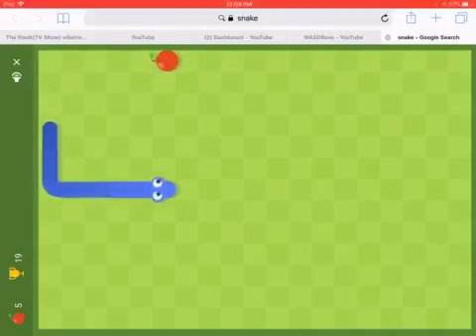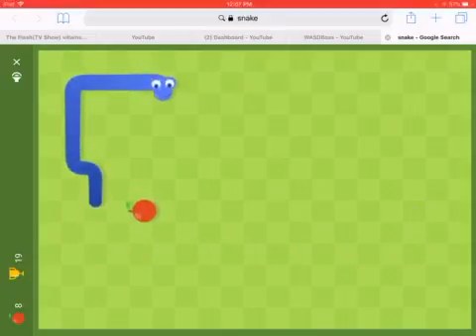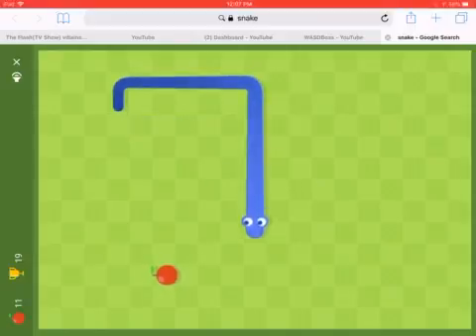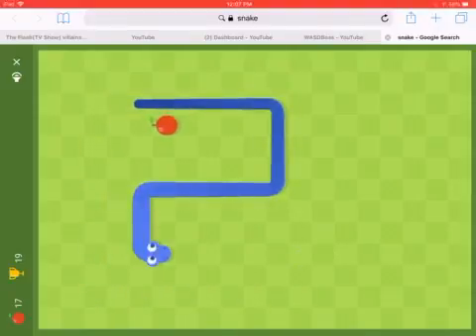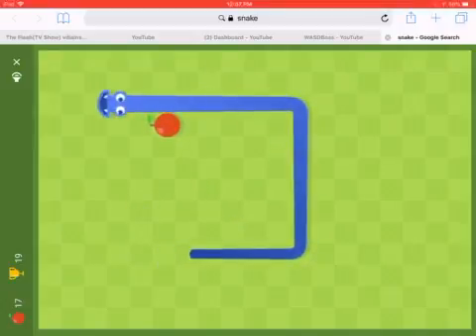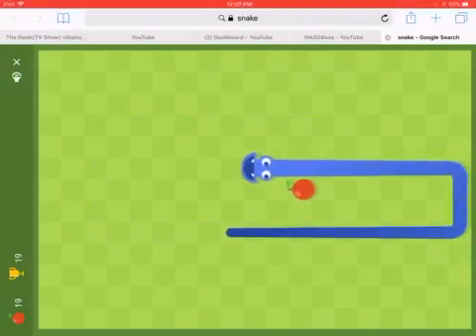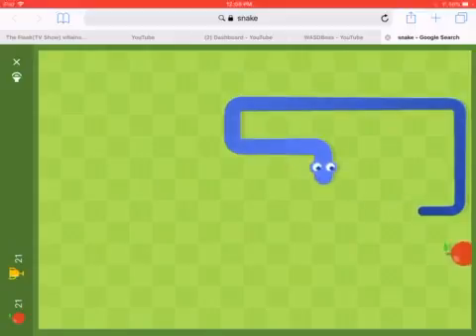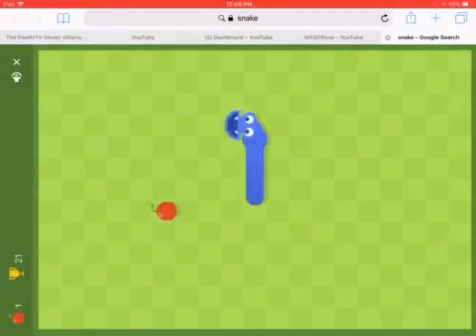Snake with friends